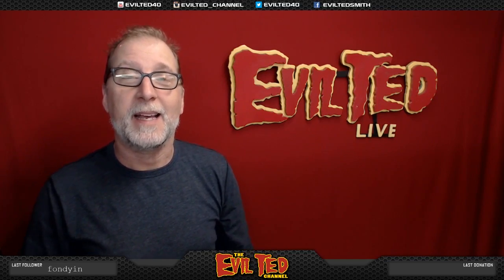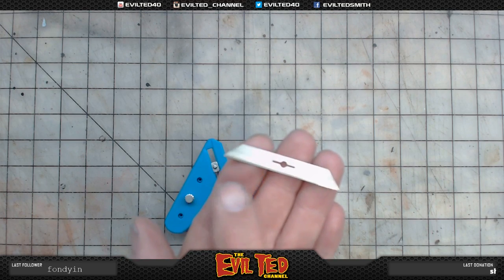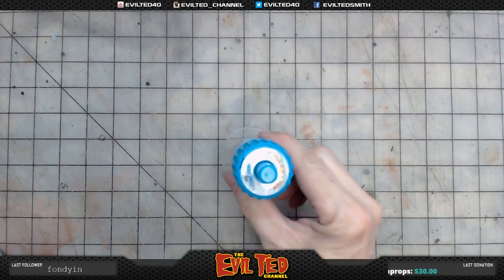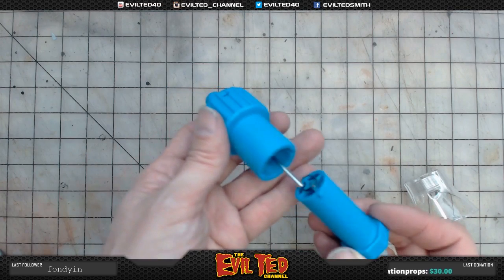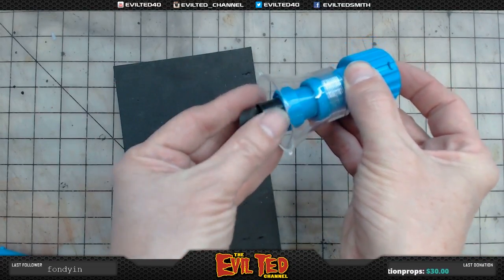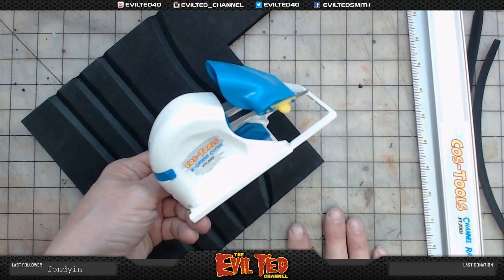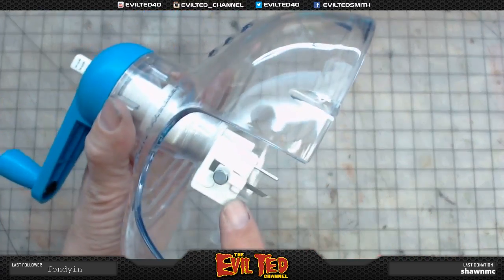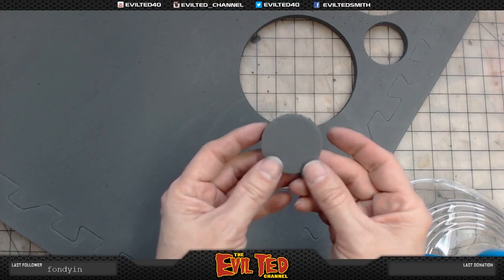Evil Ted Live: Cos-Tools review.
Cos-tools just sent me a set of there tools. I’m going to put them to the test on cutting EVA foam. You may know these tools as (Logan) or (FoamWerks) are now rebranded as Cos-Tools.
I have to admit hey worked better than I thought. My favorite is the circle cutter.
I have now added new tools to my foam builder kit.

Here is list of tools.

TNT cosplay supplys.

Straight & bevel cutter.

Hole cutter.

Straight cutter with adjustable blade.

V-groove cutter.

Channel rail.

Circle cutter.

Blades.

Circle cutter blades.